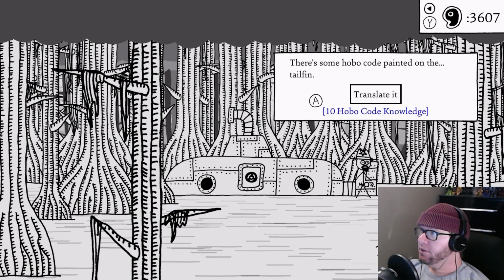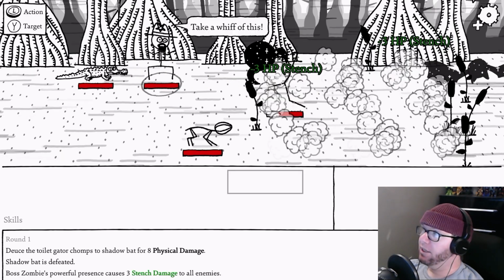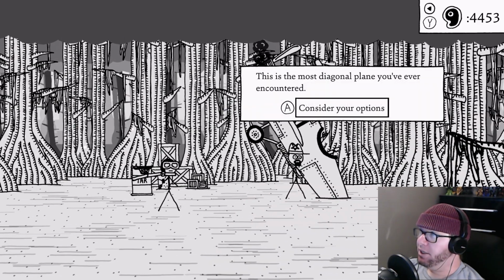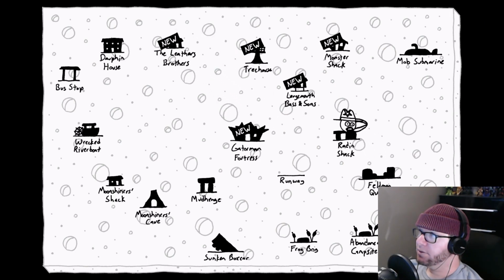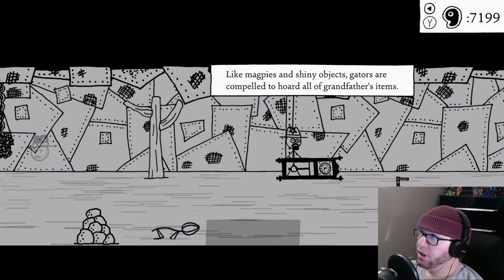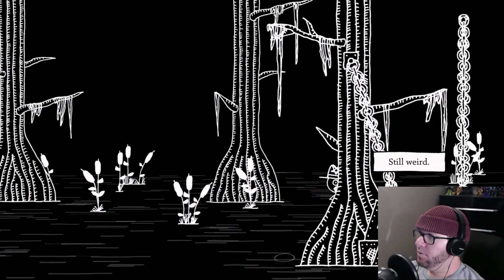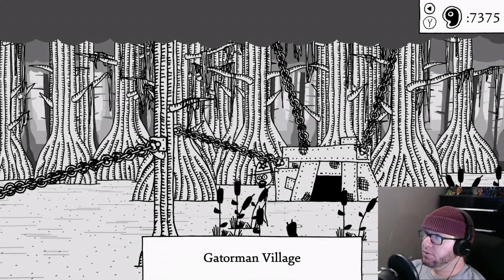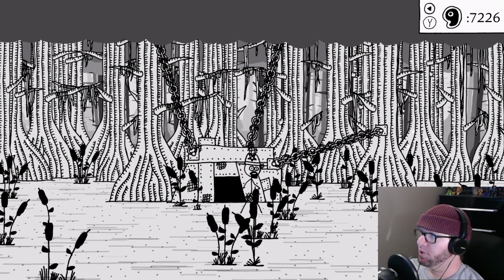MADNESS OF THE MIDNIGHT MAN - Shadows over Loathing (Part 20)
But why a Puffin?

Like my video? Check out some of my other content on the channel!